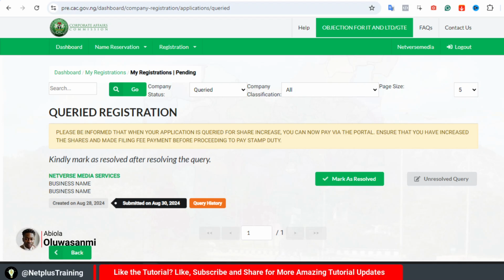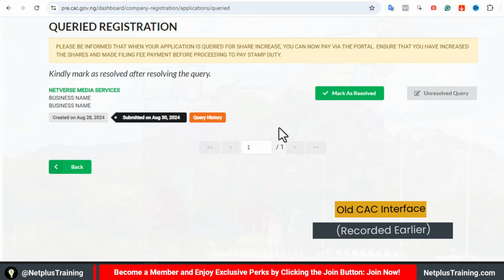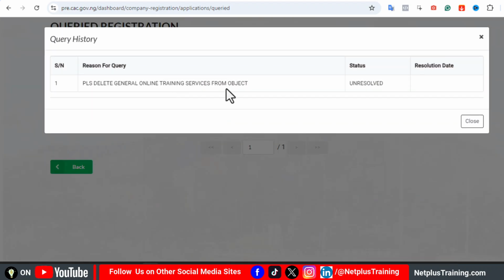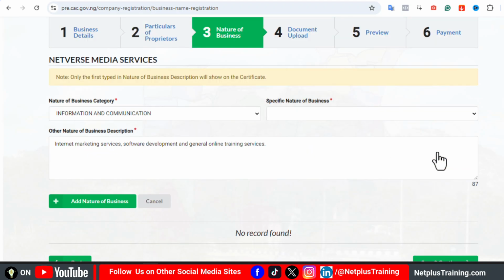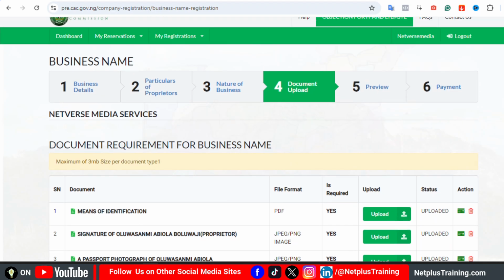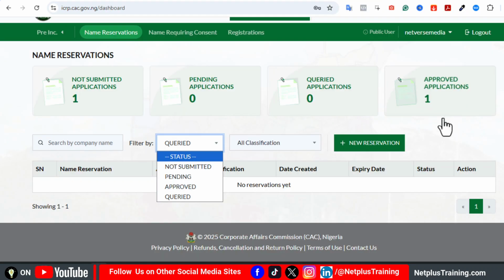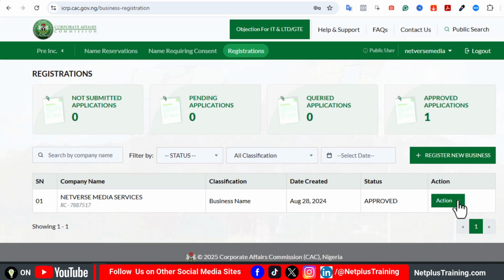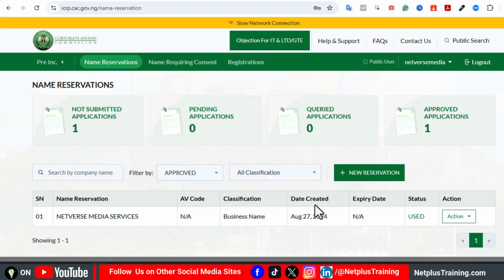How to Resolve Any CAC Queries During Business Name Registration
Learn how to resolve queries from the Corporate Affairs Commission (CAC) when registering your business name or company name in Nigeria.

In this step‑by‑step tutorial, I’ll show you:
- What a CAC query means and why you might get one
- How to access the Queried Application menu and Query History
- How to edit and fix errors in your registration form (nature of business, category, ID, etc.)
- How to mark queries as resolved and wait for approval
- How to download your CAC certificate, status report, and generate your Tax ID

Whether you’re registering a business name or company name, this guide will help you avoid mistakes and get your CAC approval faster.

👉 Watch until the end to see how I resolved my query and successfully downloaded my CAC certificate.

If you haven’t seen my full tutorial on Business Name Registration in Nigeria, check it out